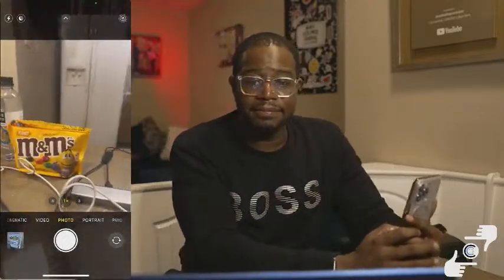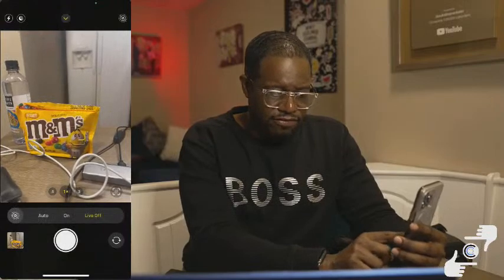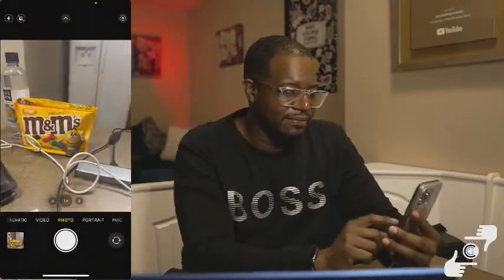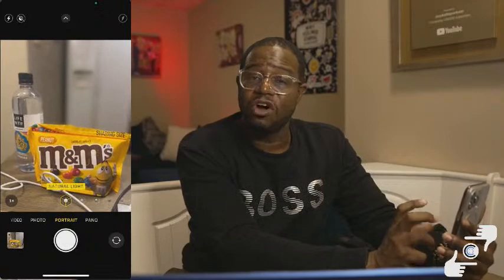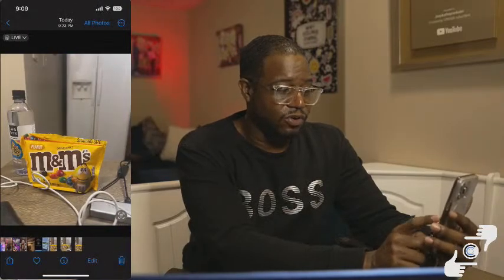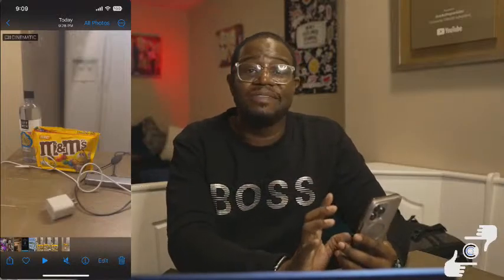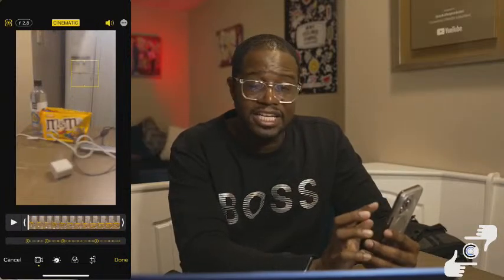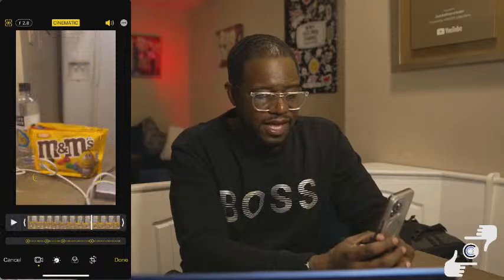ContentCreators Live - Cinematic Effect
Live from ContentCreation app